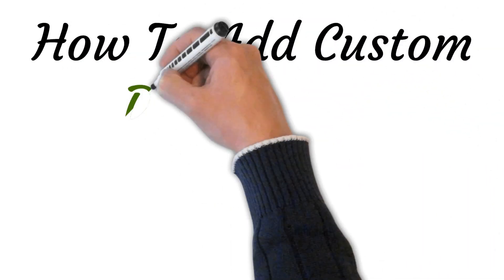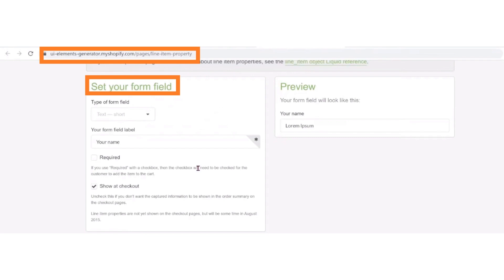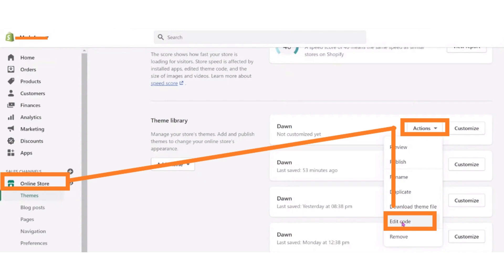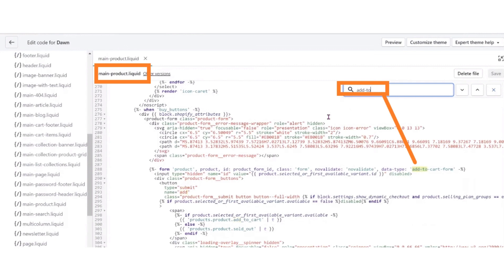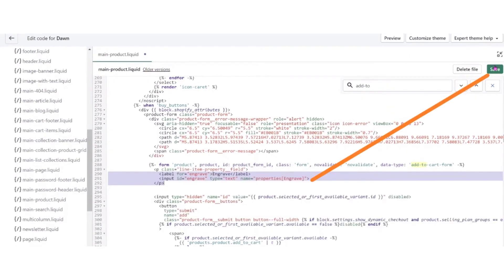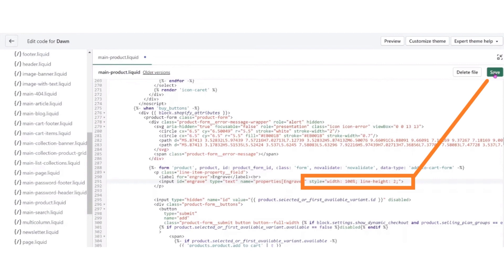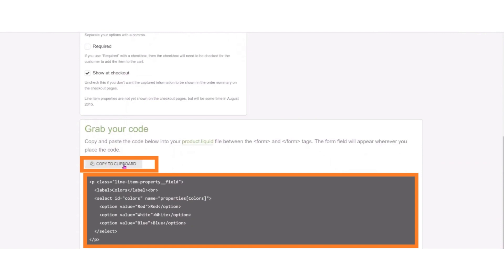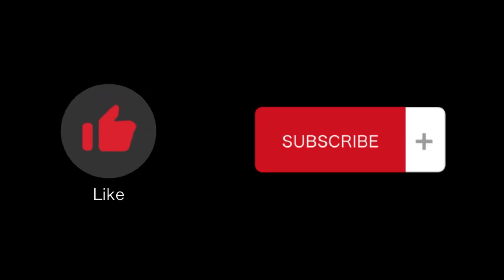Learn How To Add Custom Drop Down Description In product Page Shopify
In this video tutorial we will walk you through step by step how to add custom drop down description in product page Shopify?

"Enhancing Your Shopify Product Pages: Creating Custom Dropdown Descriptions"

Welcome to our tutorial on how to elevate your Shopify store's product pages by adding personalized custom dropdown descriptions! 🛍️📦 In this step-by-step guide, we'll walk you through the process of creating and implementing custom dropdown descriptions to provide your customers with valuable information and an enhanced shopping experience.

🔹 What You'll Learn:

Introduction to Custom Dropdown Descriptions
Step 1: Accessing Your Shopify Admin Panel
Step 2: Navigating to Product Pages
Step 3: Editing Product Description Section
Step 4: Adding Custom Dropdown Elements
Step 5: Inserting Content and Details
Step 6: Styling and Formatting
Step 7: Preview and Testing
Step 8: Saving and Publishing Changes

🔹 Why Custom Dropdown Descriptions Matter:
Custom dropdown descriptions allow you to organize complex product details, specifications, or usage instructions neatly. By utilizing dropdowns, you can maintain a clean, concise product page while giving your customers the ability to explore additional information effortlessly.

🔹 Step-by-Step Guide:
We'll take you through the entire process from accessing your Shopify admin panel to adding, styling, and testing your custom dropdown descriptions.

🔹 Engage Your Shoppers:
Make your product pages more engaging and user-friendly by providing relevant information in an interactive way. Whether it's sizing charts, care instructions, FAQs, or ingredient lists, custom dropdown descriptions can cater to your customers' needs.

🔹 Boost Conversions:
When customers find the information they need easily, they are more likely to make a purchase. Clear and concise dropdown descriptions can help increase customer confidence and ultimately boost conversions.

🔹 Tailor to Your Brand:
Customize the design and content of your dropdowns to align with your brand's aesthetic and messaging. Stand out from the competition by offering a unique and memorable shopping experience.

🔹 Elevate Your Store:
By the end of this tutorial, you'll be equipped with the knowledge and skills to implement custom dropdown descriptions that will elevate your Shopify store, enhance customer satisfaction, and contribute to your store's success.

Don't miss out on the chance to improve your Shopify product pages and provide your customers with an exceptional shopping journey. Watch the tutorial now and let's get started on creating those captivating custom dropdown descriptions! 🚀🛒